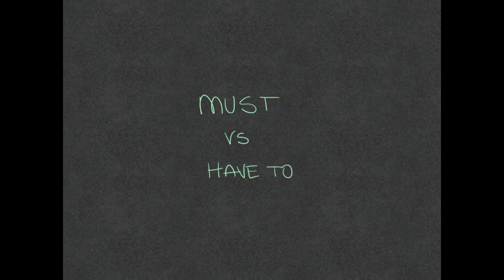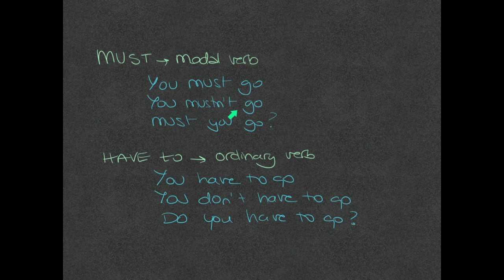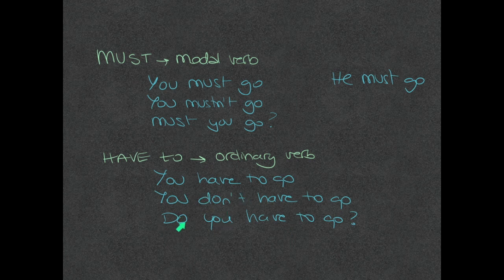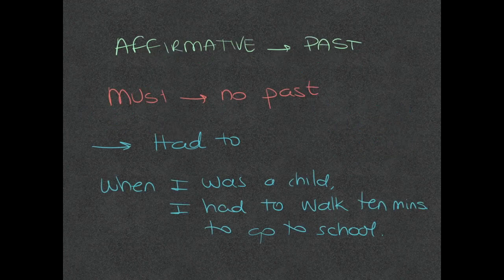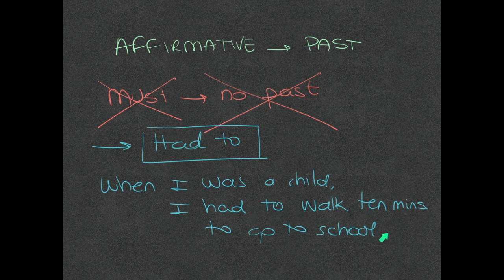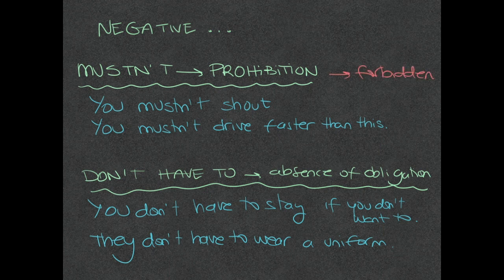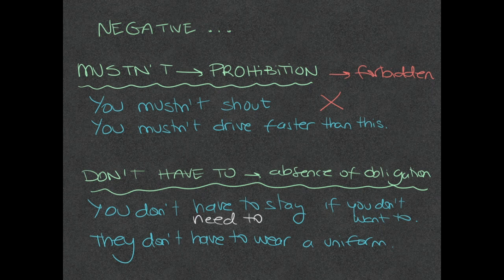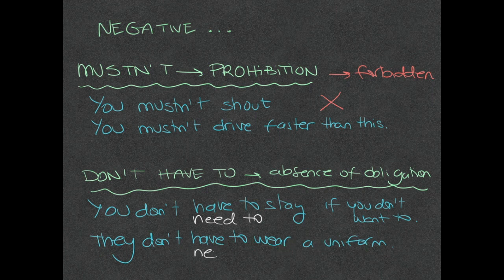must vs have to